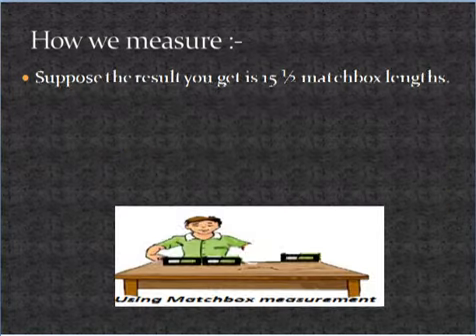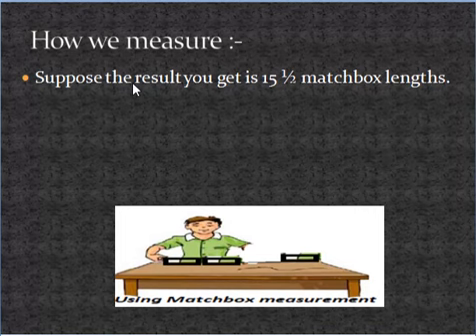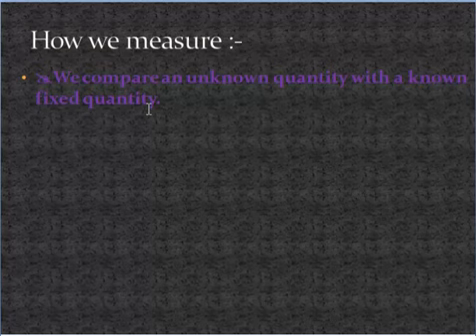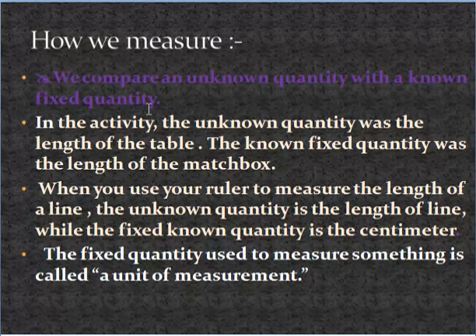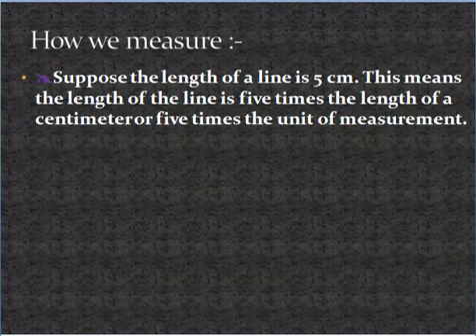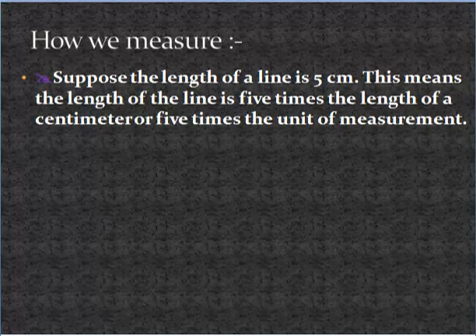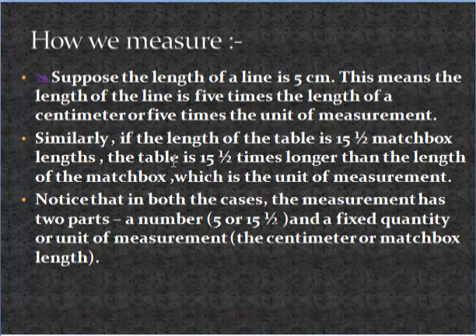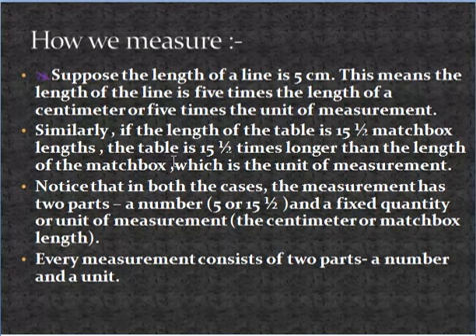Measurement|ch.4|std.7|semester 2 |Part.2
This video of measurement series is special made for students of grade 6,7,8 (English medium).

I hope it will be helpful to all.

Main aim is to give knowledge of different subjects in easy manner and examples.